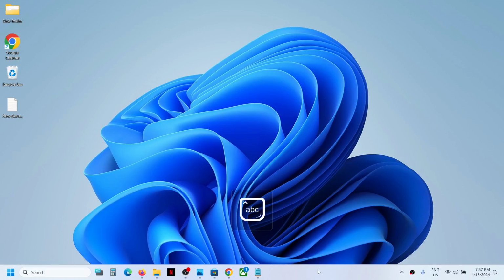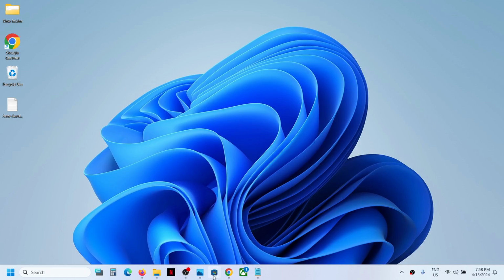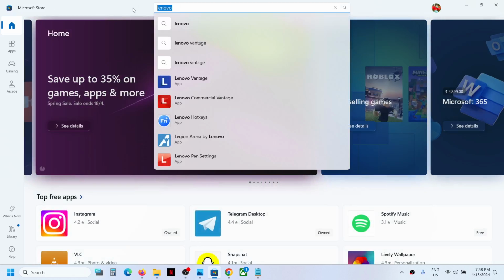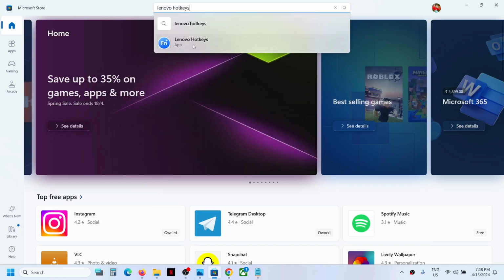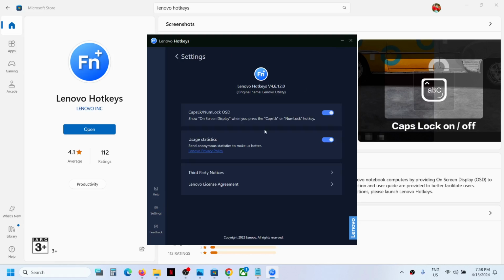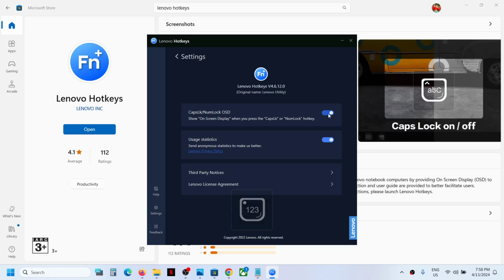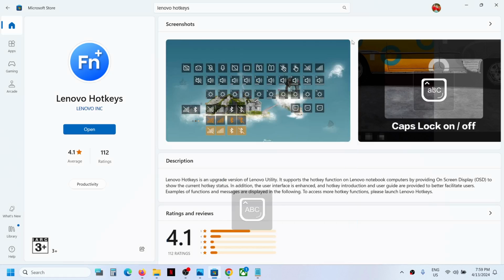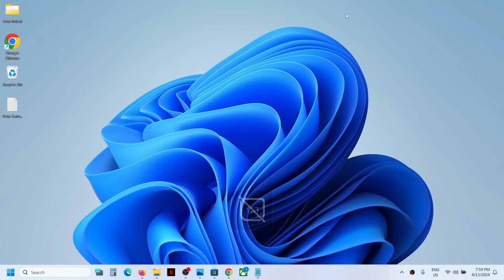Fix Caps Lock/Numlock OSD Key Pop Up Not Showing On Lenovo PC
Fix Numlock/Capslock OSD Notification Does Not Show On Lenovo PC